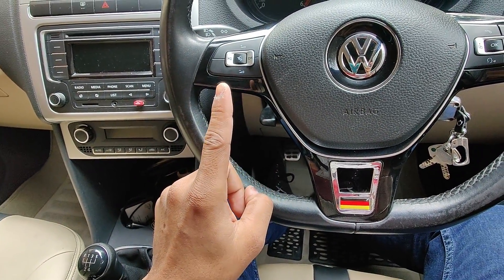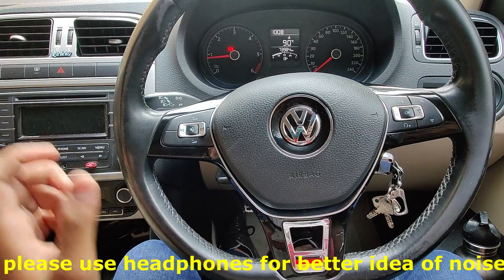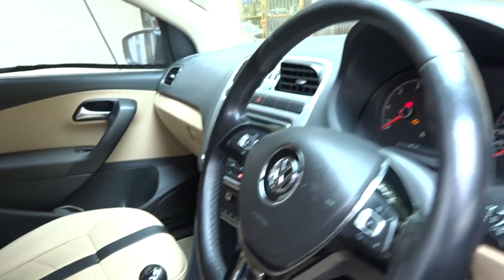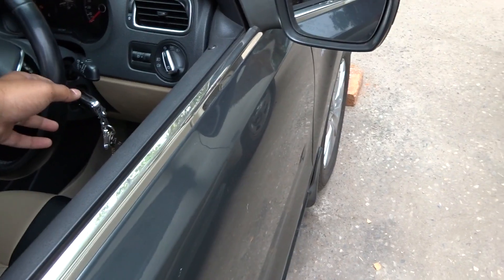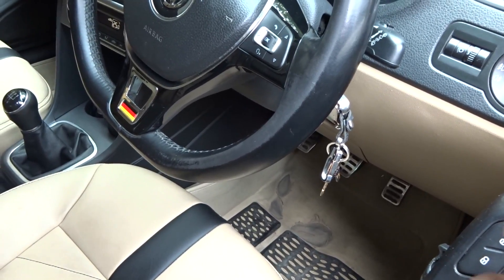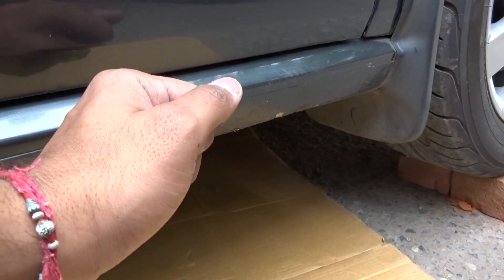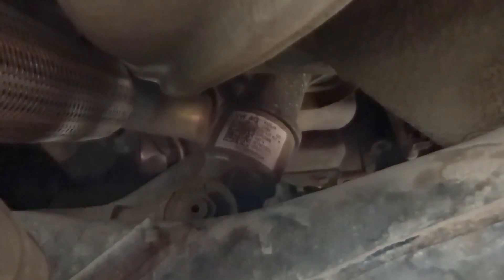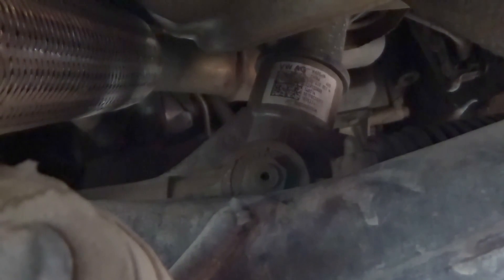STEERING RACK NOISE | RACK PRELOAD ADJUSTMENT | YOLK SCREW | HOW TO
After a couple years of driving on rough roads , car steering components usually gets loose and start to make clunk and rattle noise , steering rack is the major component of the steering system in a car ,
every steering rack has an adjustment to overcome  for the free play developed after years of use , which is called a steering rack preload adjustement  or a yoke screw adjustment
steering rack can develop noise due to two types of freeplay either vertical or horizontal , in horizontal play mostly chances are that your rack gear has worn down enough , but vertical play can be adjusted .

performed on a volkswagen polo , remains identical for every vw car out their like vento , ameo , golf ,  jetta , passat , skoda rapid , fabia , octavia , audi a3 , audi a4 , and similar for every car with a rack and pinion setup , just the position of yoke screw differs.